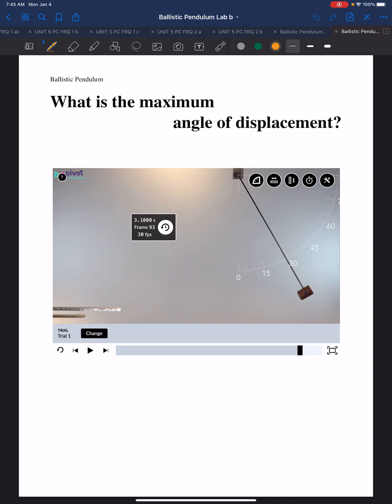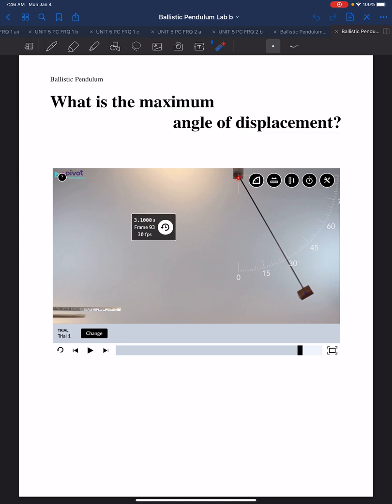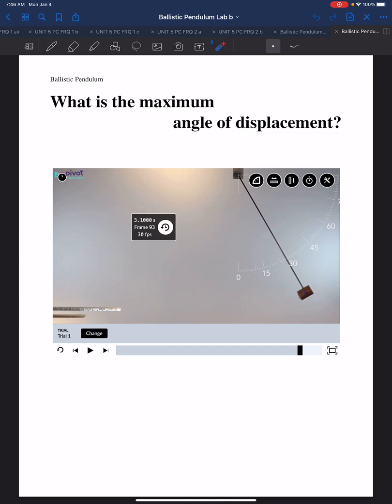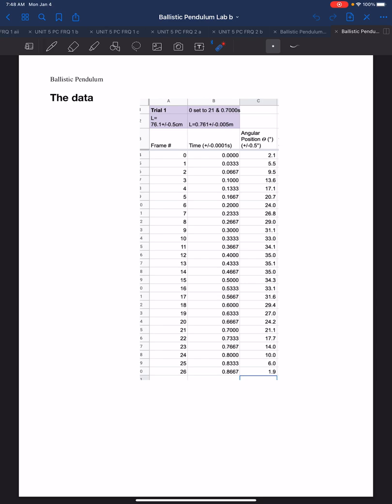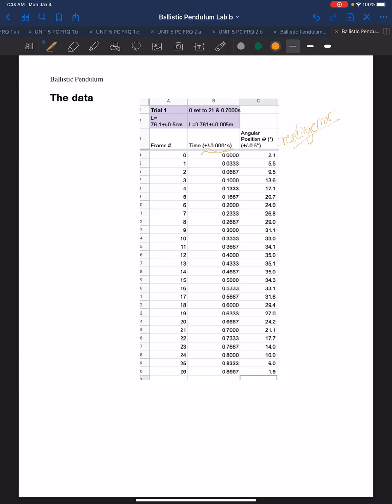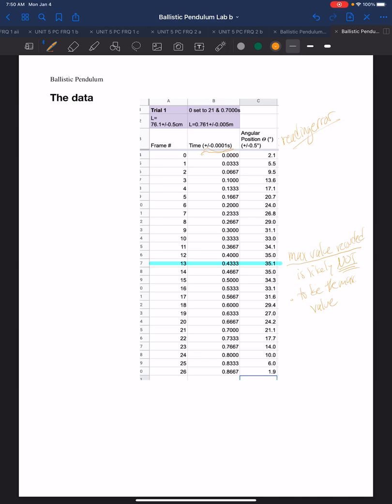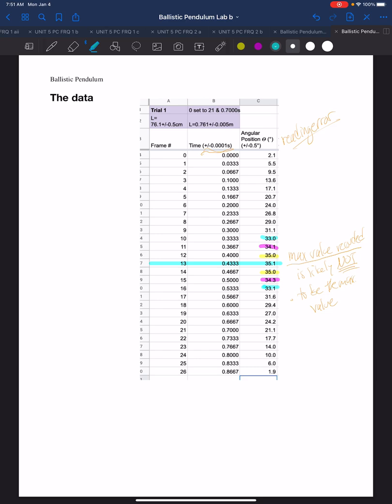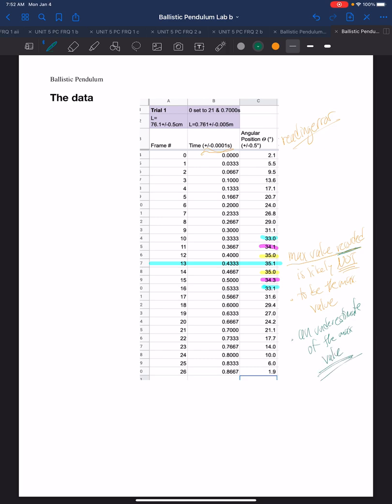01 Ballistic Pend Design and Table